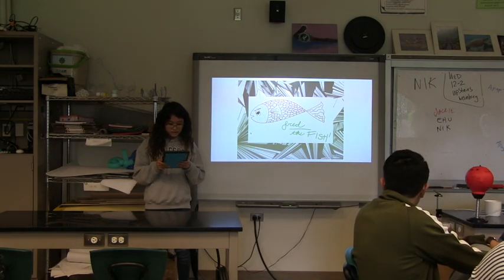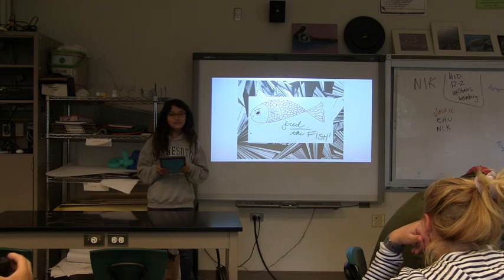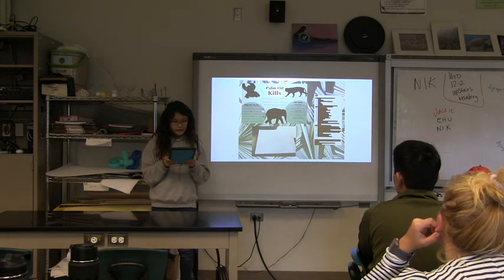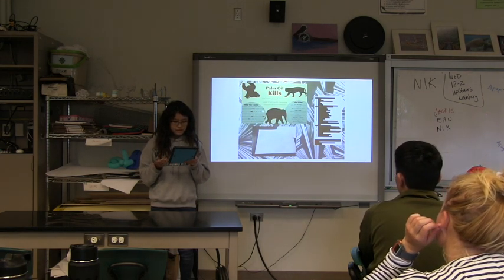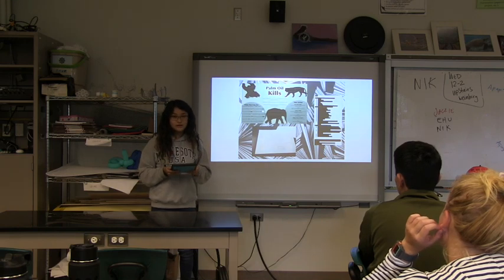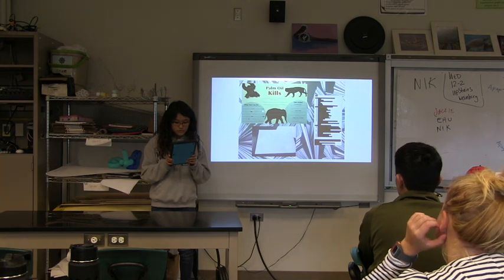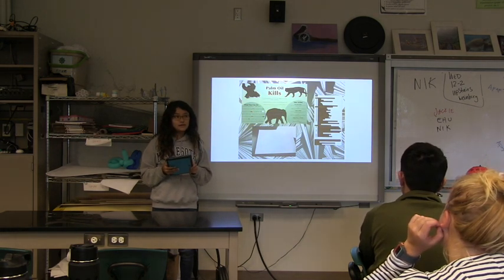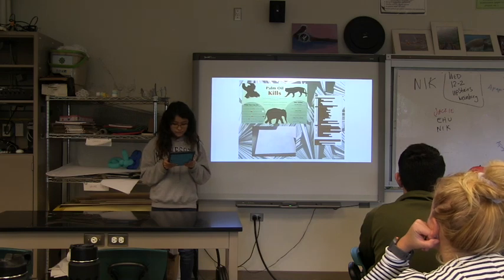Jackie Seki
This video is about Jackie Seki